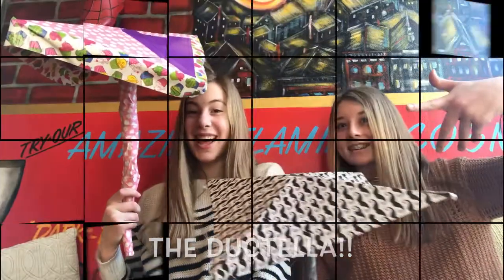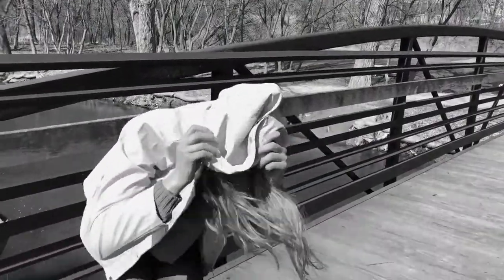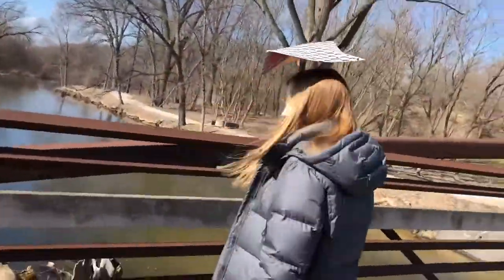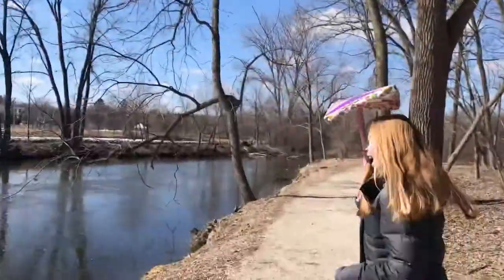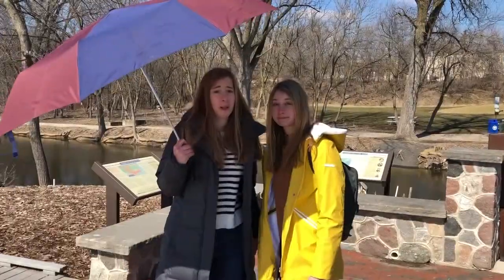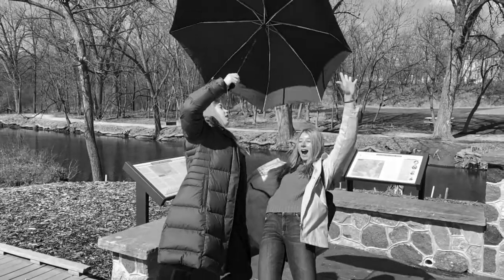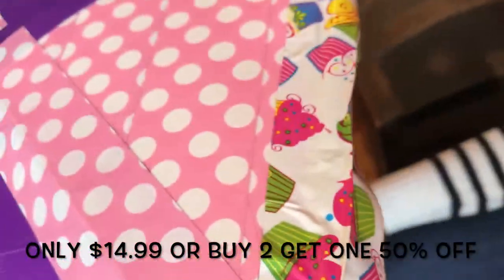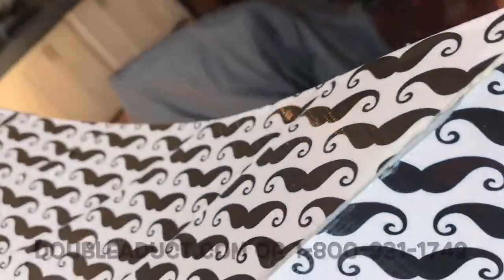Arrowhead Duct Tape Umbrella